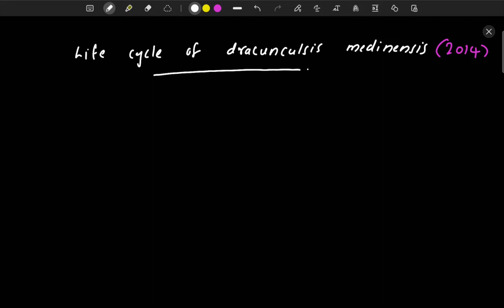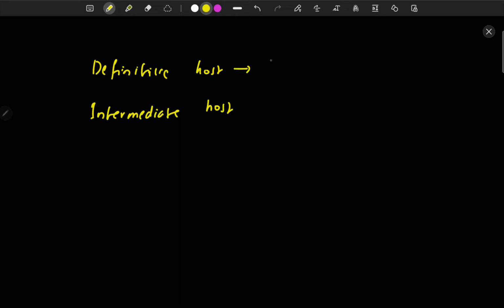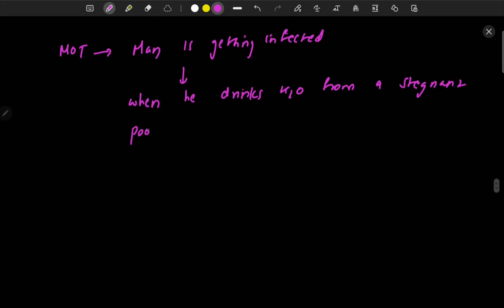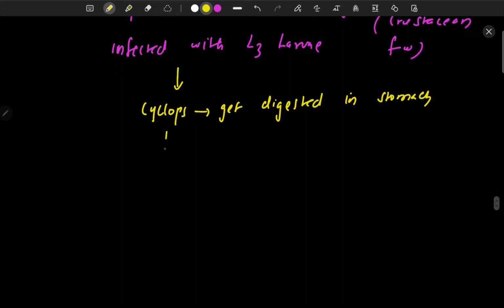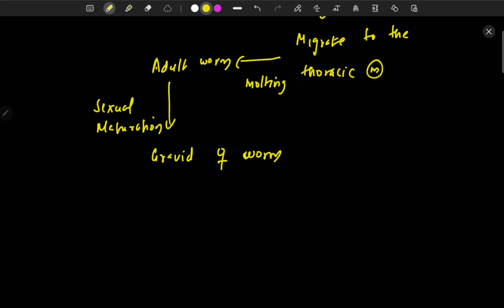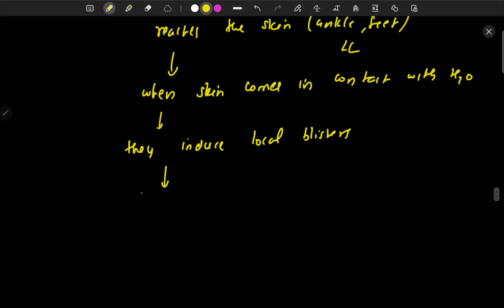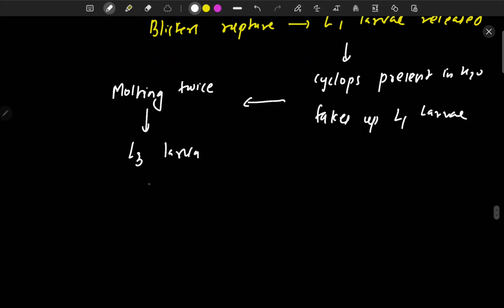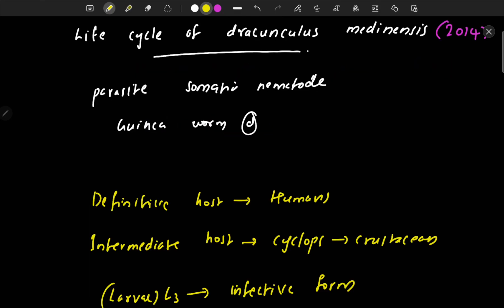Dracunculus medinensis - Life cycle